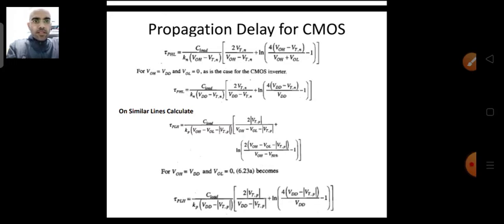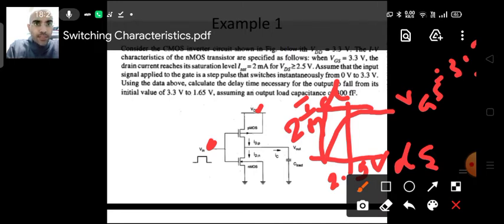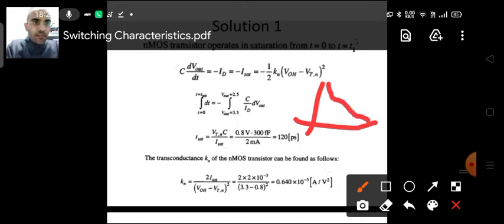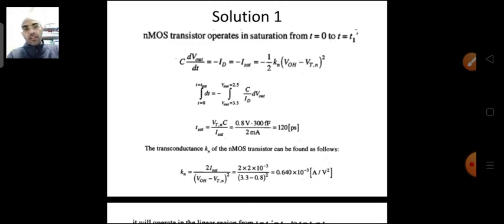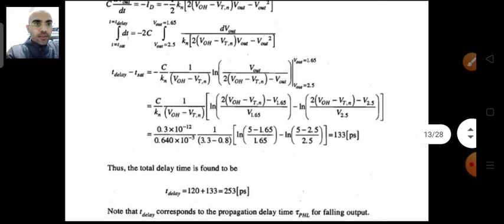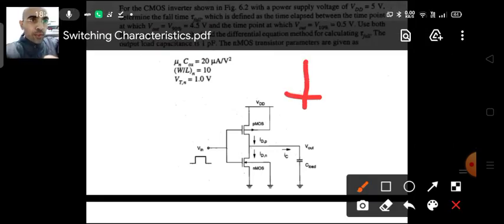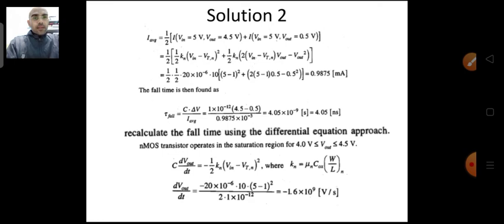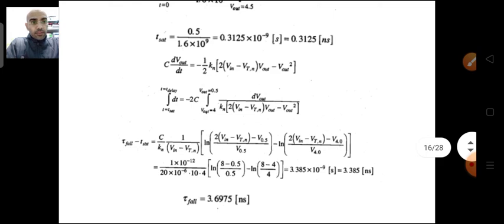CMOS Inverter-V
Numerical examples to calculate delay and fall time by both average current method and differential equation method.